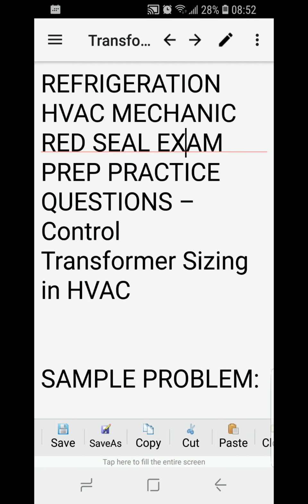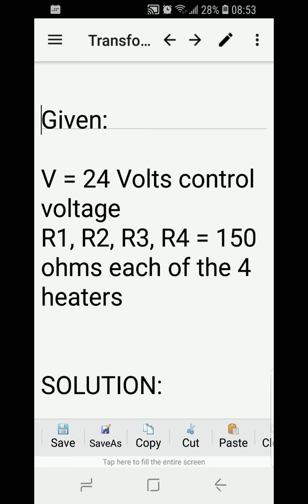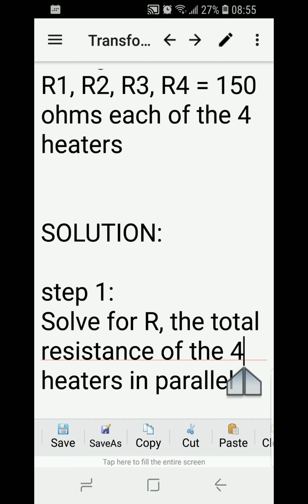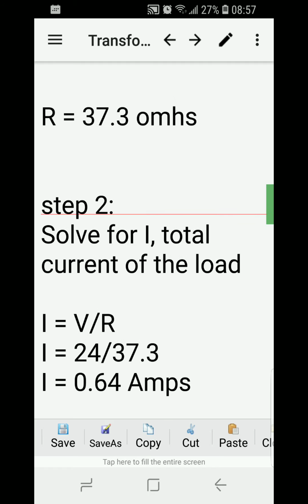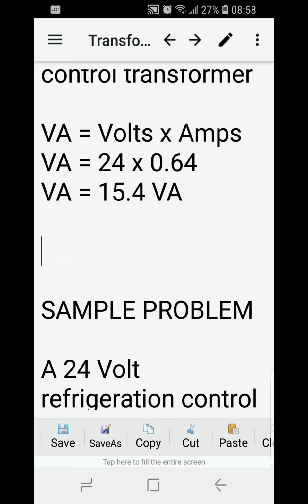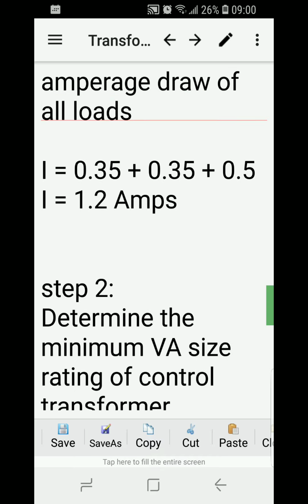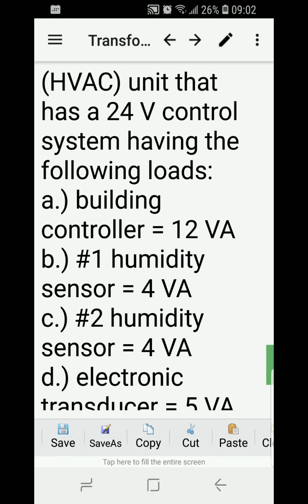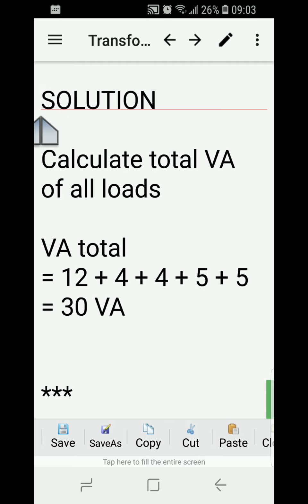REFRIGERATION HVAC MECHANIC RED SEAL EXAM PREP PRACTICE QUESTIONS – Control Transformer Sizing HVAC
REFRIGERATION HVAC MECHANIC RED SEAL LICENSE EXAM PREP PRACTICE QUESTIONS –

Control Transformer Sizing in Refrigeration & HVAC trade

SAMPLE PROBLEM 1:

Calculate the minimum VA requirements for a 24 V AC controls transformer that can safely supply power to 4 thermal electric expansion valves (TXV) with a resistance of 150 ohms across each heater.

Given:

V = 24 Volts control voltage
R1, R2, R3, R4 = 150 ohms each of the 4 heaters

SOLUTION:

step 1:
Solve for R, the total resistance of the 4 heaters in parallel

R = 1/(1/R1 + 1/R2 + 1/R3 + 1/R4)

R = 1/(1/150 + 1/150 + 1/150 + 1/150)

R = 1/(0.0067 + 0.0067 + 0.0067 + 0.0067)

R = 1/0.0268

R = 37.3 omhs

step 2:
Solve for I, total current of the load

I = V/R
I = 24/37.3
I = 0.64 Amps

step 3:
Calculate minimum VA size rating of control transformer

VA = Volts x Amps
VA = 24 x 0.64
VA = 15.4 VA

A 24 Volt refrigeration control transformer (secondary side) supplies power to operate the following loads with given current draws:
a.) #1 relay = 0.35 A
b.) #2 relay = 0.35 A
c.) contactor = 0.5 A

SOLUTION:

step 1:
Calculate I, the total amperage draw of all loads

I = 1.2 Amps

step 2:
Determine the  minimum VA size rating of control transformer

VA = V x A
VA = 24 x 1.2
VA = 28.8 VA

Calculate the minimum size VA rating of a control transformer for a  heating, ventilating, and air conditioning (HVAC) unit that has a 24 V control system having the following loads:
a.) building controller = 12 VA
b.) #1 humidity sensor = 4 VA
c.) #2 humidity sensor = 4 VA
d.) electronic transducer = 5 VA
e.) pneumatic transducer = 5 VA

SOLUTION

Calculate total VA of all loads

VA total
= 12 + 4 + 4 + 5 + 5
= 30 VA